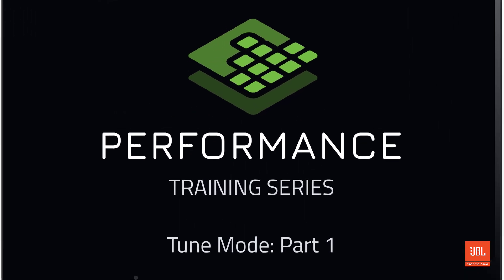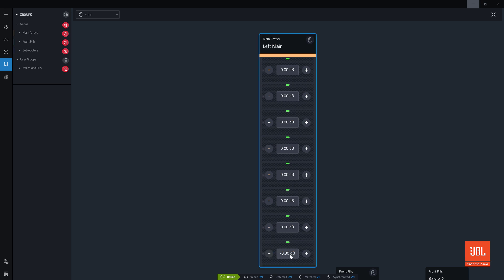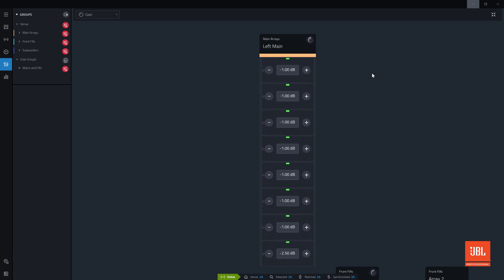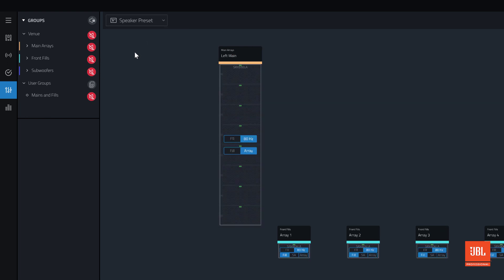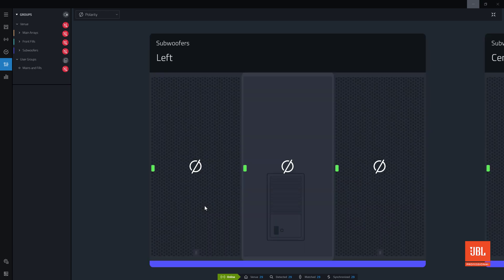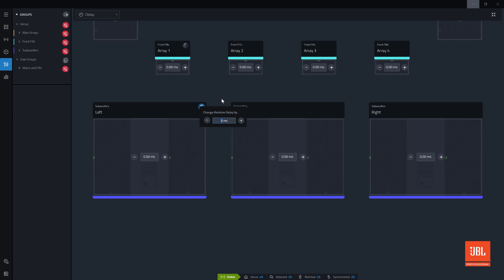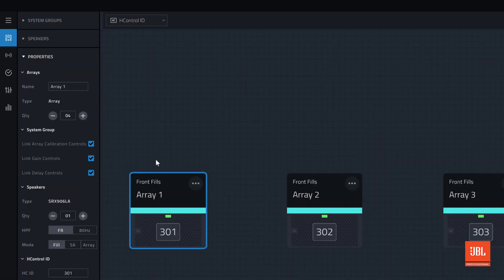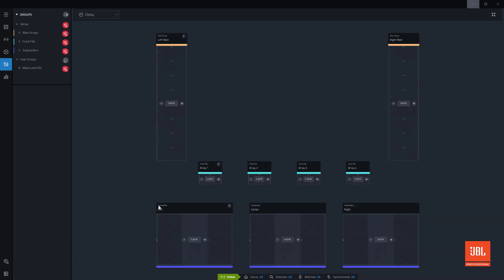JBL Performance Training: Tune Mode Part 1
This video will introduce users to Tune Mode within Performance. Viewers will learn to use the various system Views within the mode to adjust device parameters such as gain, delay, preset and polarity.